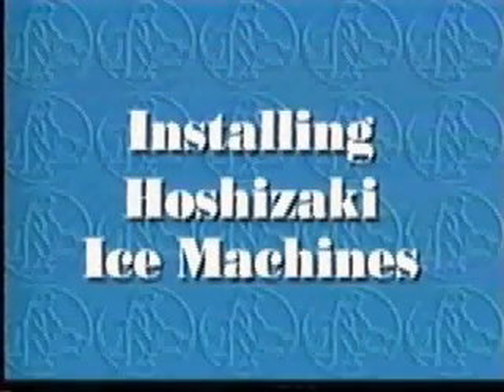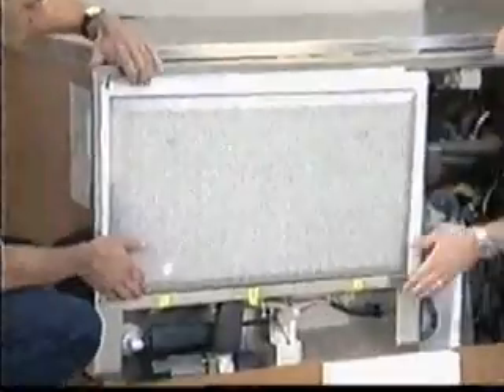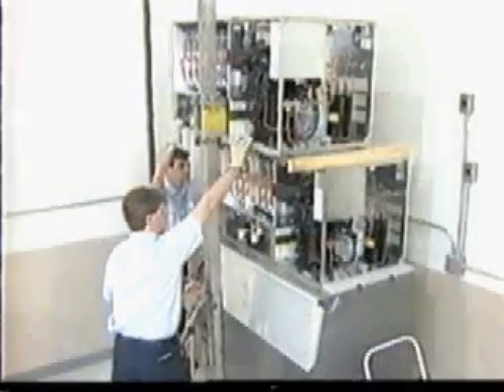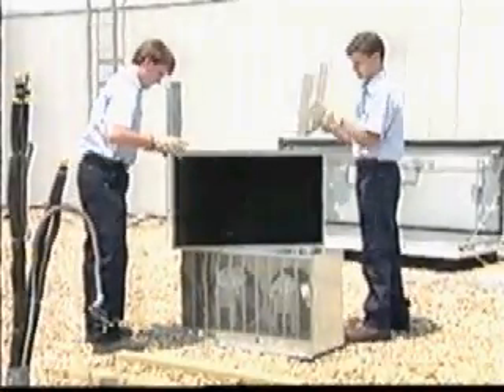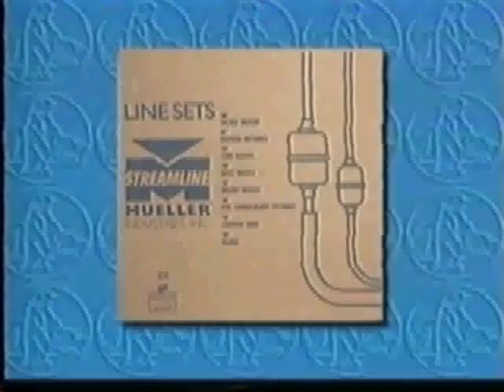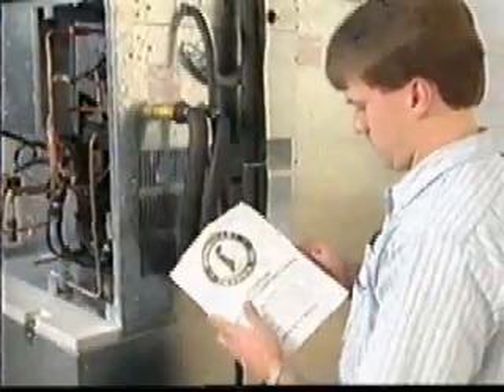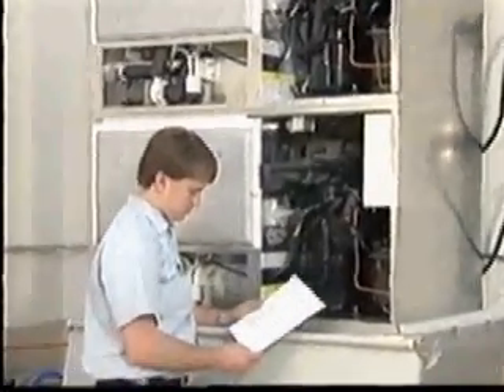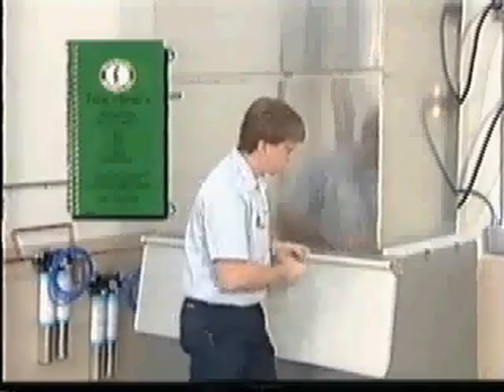Hoshizaki Ice Machines Installation Procedures - Technical Hot and Cold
This video is being shared as a courtesy of Technical Hot and Cold.

Welcome to Technical Hot and Cold of Michigan! We are the Southeast Michigan mechanical contracting service leaders. Offering a large variety of mechanical services for residential and commercial applications, Technical Hot and Cold can accommodate any mechanical service repair, maintenance or installation in the Metro Detroit area. Technical Hot and Cold provides residential and commercial heating and cooling, plumbing and air duct services. We also service and install commercial boilers and refrigeration units for customers across the Southeast Michigan area.